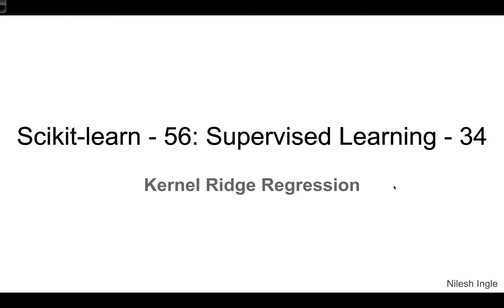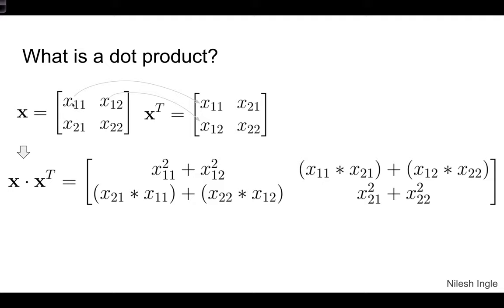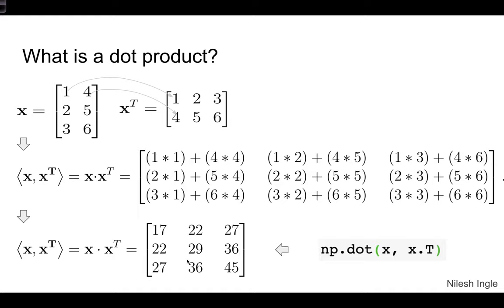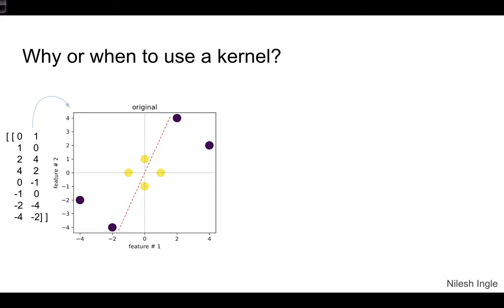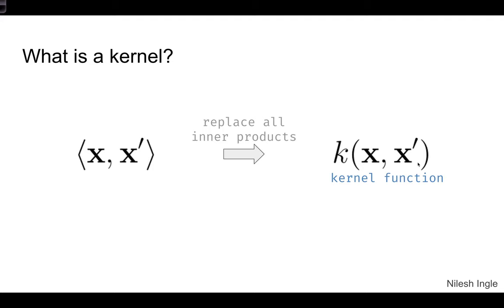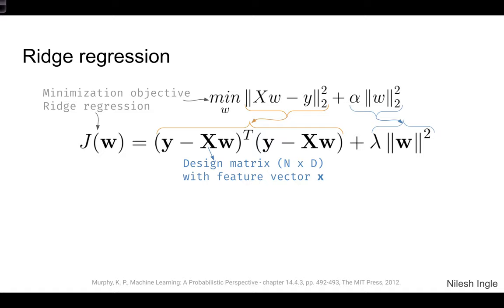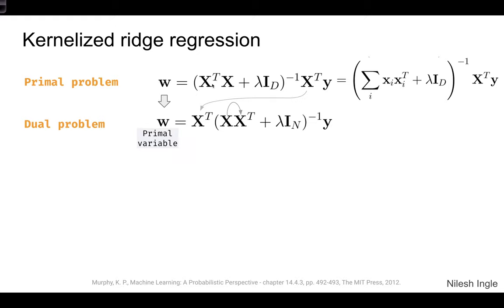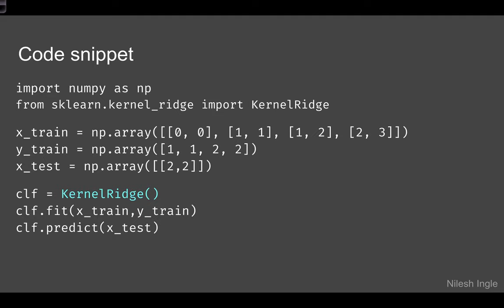#59: Scikit-learn 56:Supervised Learning 34: Intuition of Kernel Ridge regression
The video discusses the intuition for kernels and kernel ridge regression.

Timeline
(no coding)

00:00 - Outline of video
00:47 - What is a dot product?
02:35 - Why or when to use a kernel?
05:16 - What is a kernel?
06:26 - Ridge regression
07:54 - Kernelized ridge regression
09:45 - Code snippet
10:14 - Ending notes